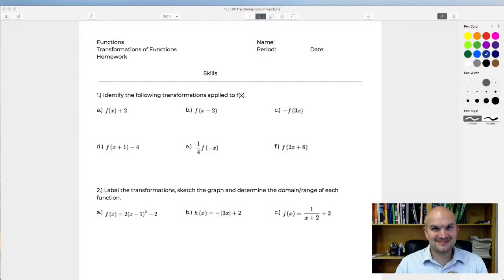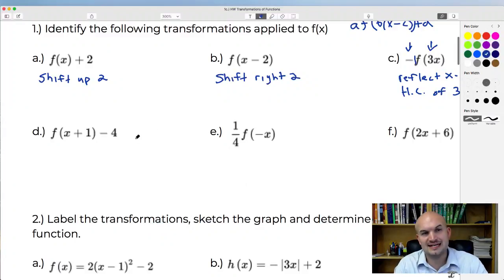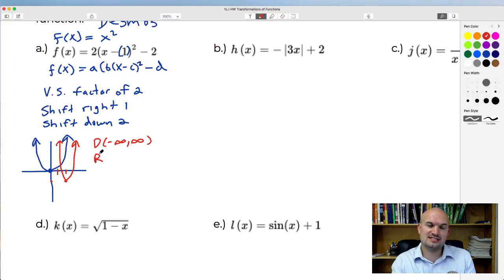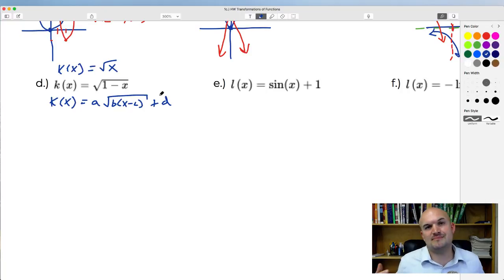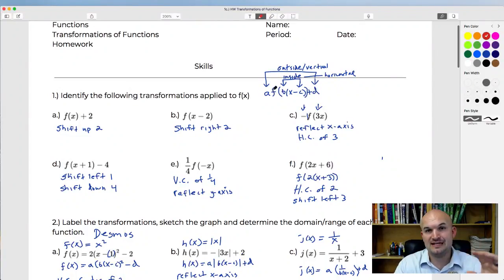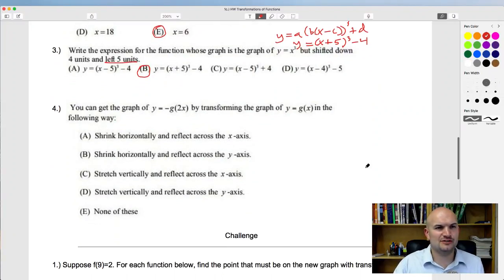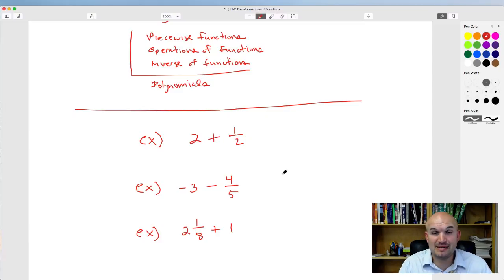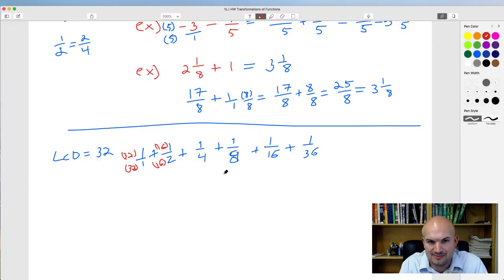Hw - Transformations of Functions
Here we will cover how to apply transformations using function notation as well as transformations to the 12 basic functions.  We will then explore how to sketch the graph based on the transformations and apply the domain and the range.